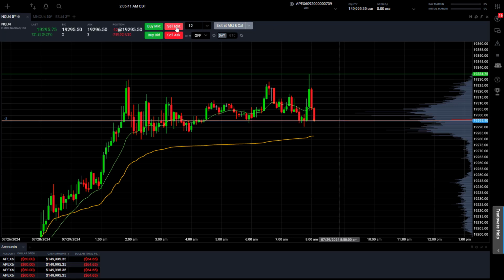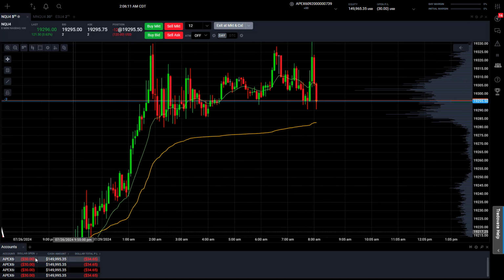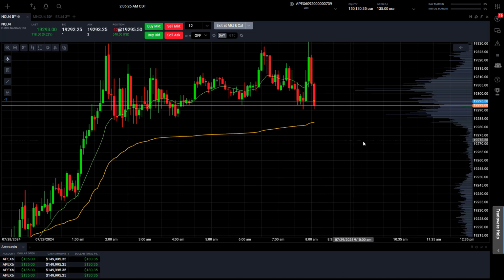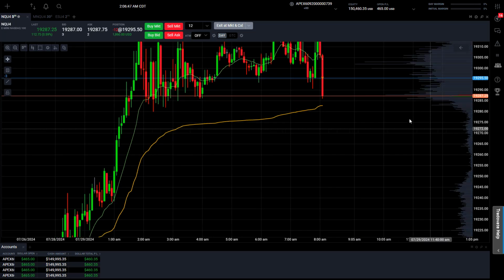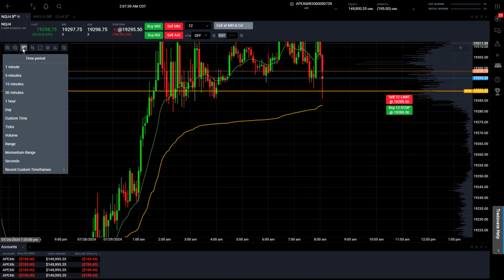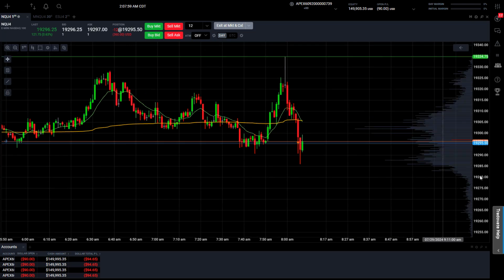How i make $2500 before work in the morning! Day Trading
Want to learn how to make $2500 before your morning coffee? In this video, I'm sharing my day trading strategy that allows me to generate a substantial income before heading to work. As an experienced trader, I'll be walking you through my live daytrading session on the NQ market, using apex trader funding, and sharing my insights on the nasdaq futures. If you're new to day trading, don't worry, I'll break down the basics and provide tips on how to get started. Whether you're a seasoned trader or a beginner looking to make money online, this video is for you. So, sit back, relax, and let's dive into the world of day trading and prop firm trading.
Day trading futures is a volatile market but here im able to make 2 small trades before i even start my day! $2500 and walk away!
trading the stock market with apex the prop firm

day trading, easy trades, how i make $2500 before work in the morning!